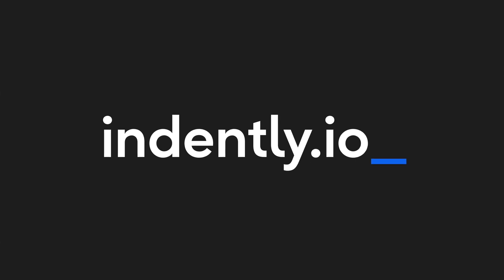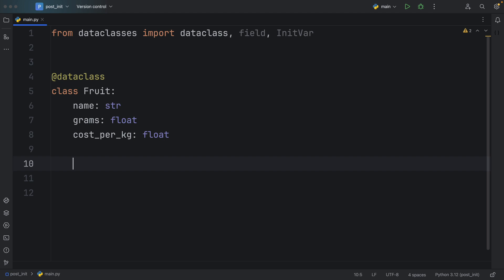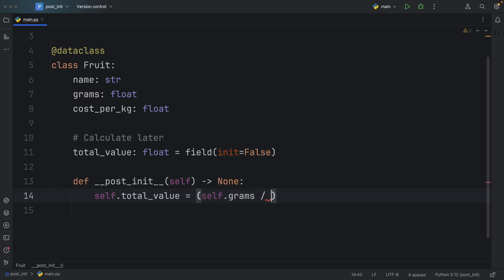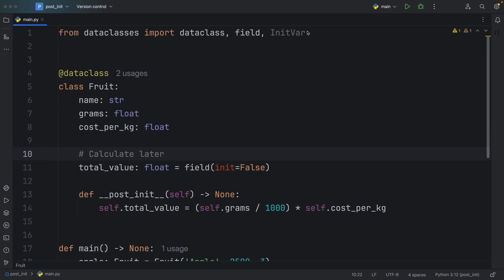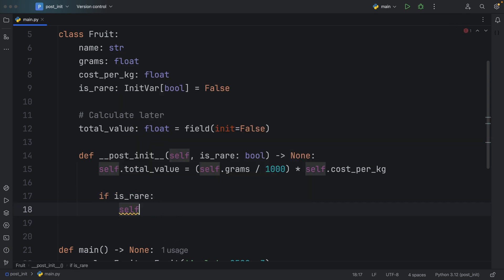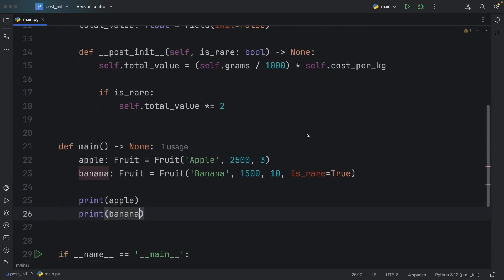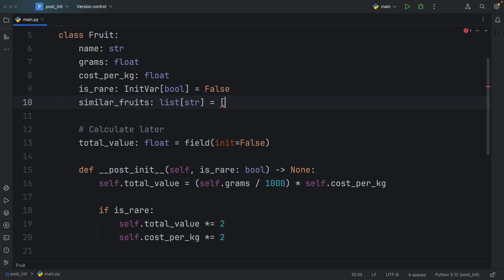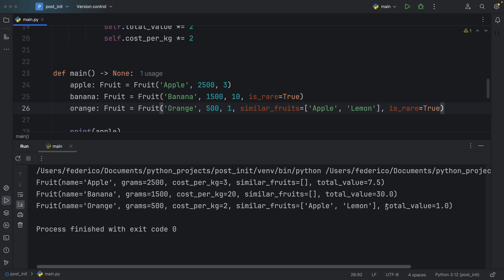Python Dataclasses Are Even More AWESOME With: "__post_init__"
Today, we will be learning about the hidden power that comes with __post_init__ in Python. This functionality is super nice when you are working with data classes.

00:00 Intro
00:15 Imports
00:29 Creating a dataclass
01:31 Placeholder
01:55 Using post_init
02:16 Does it work though?
02:56 Yay!
03:31 InitVar
05:51 Mutable fields
07:40 What do you think?